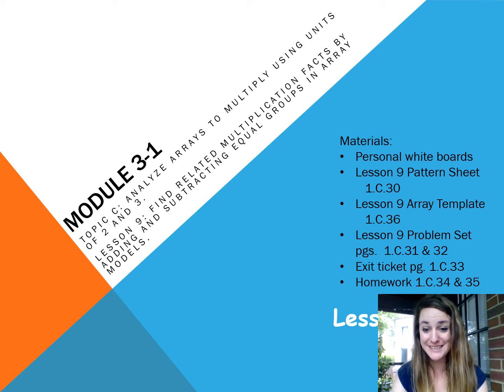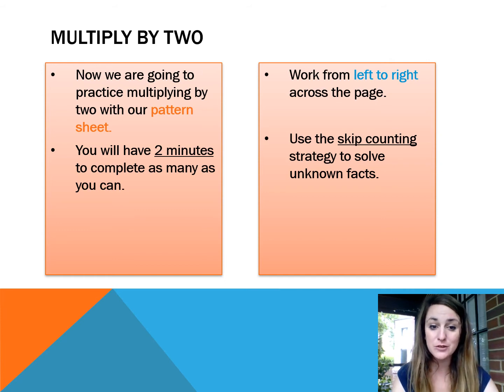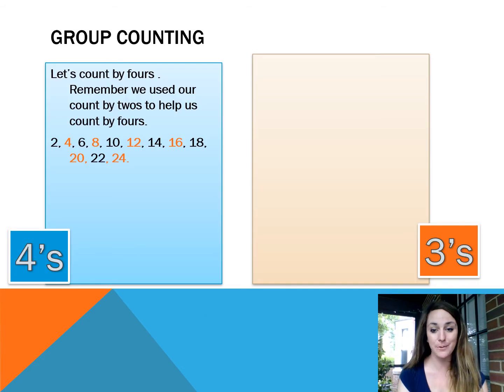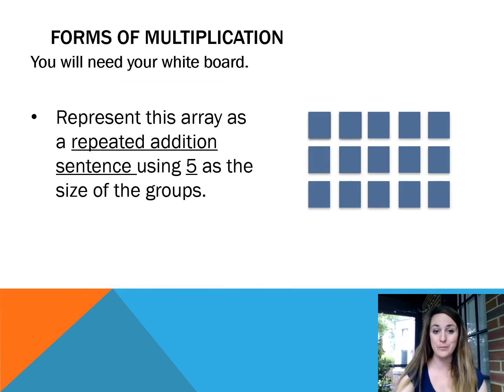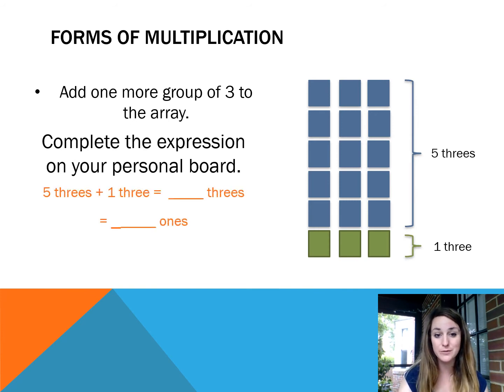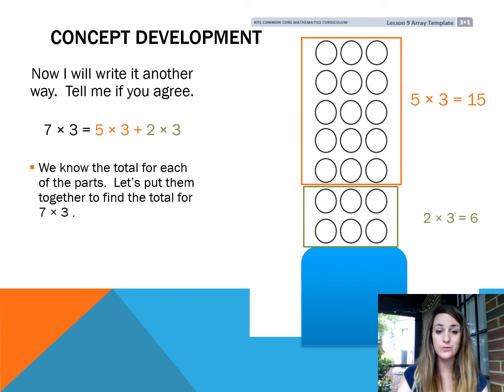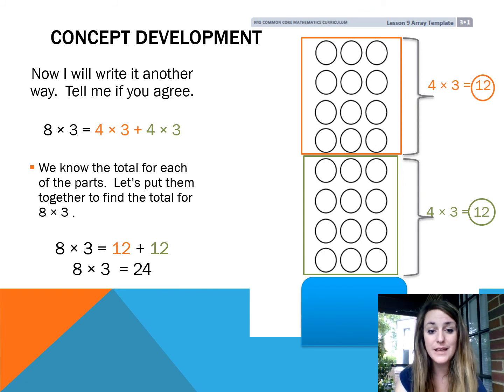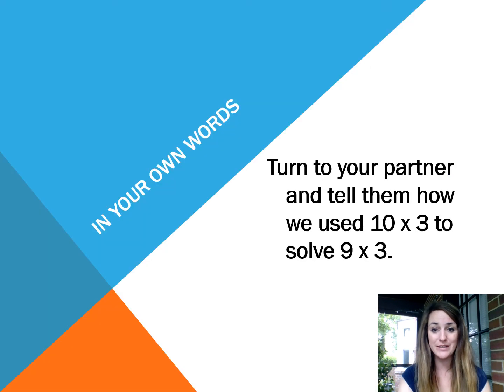💚🔢 Thursday | Sept. 24 | Math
2) 📒 Whether you have viewed the YouTube video, or attended the live lesson, work on the follow Problem Set for 15 minutes for independent practice. This is not a graded assignment, but I will be providing feedback once a week on your problem set.
3) 🗳️ After you have viewed the YouTube video or attended the live lesson, submit your exit ticket on Edulastic.
3) Mark as done!